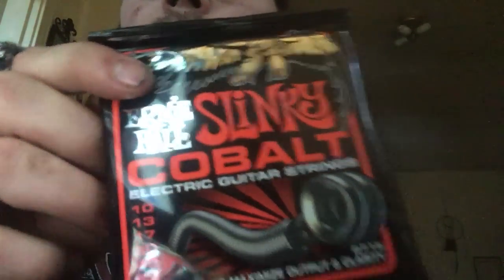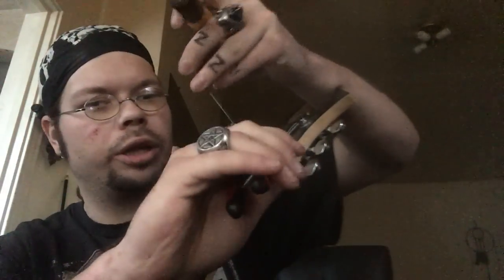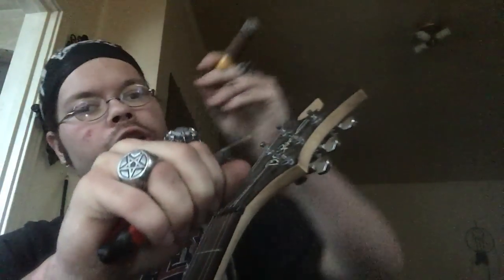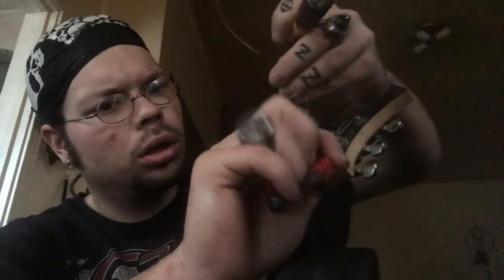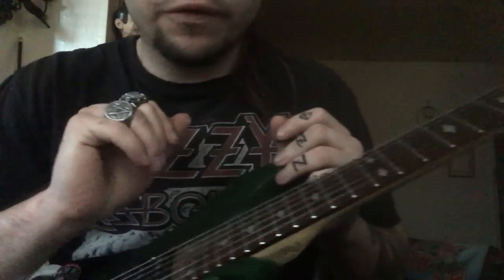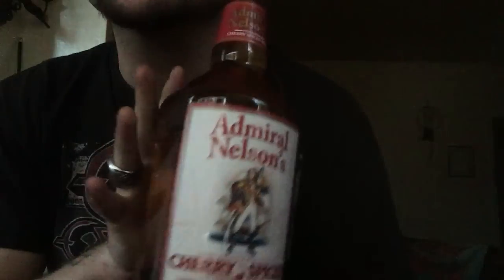Smoking a cigar and playing guitar